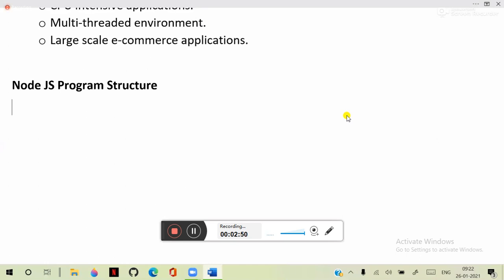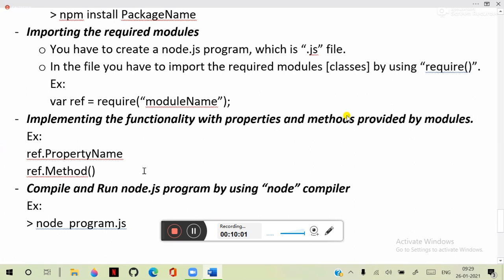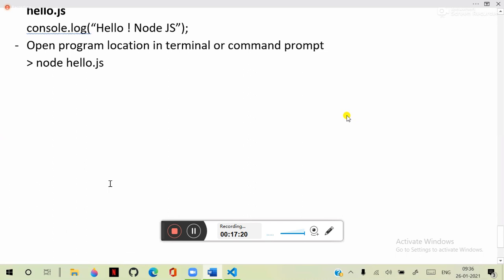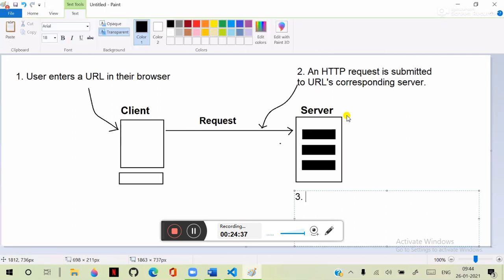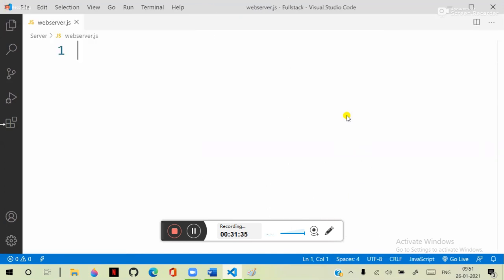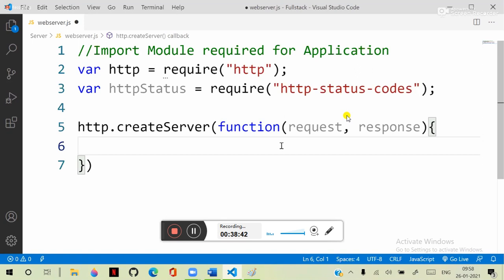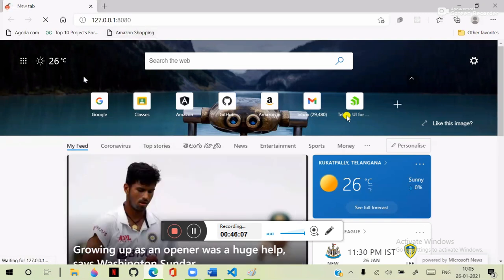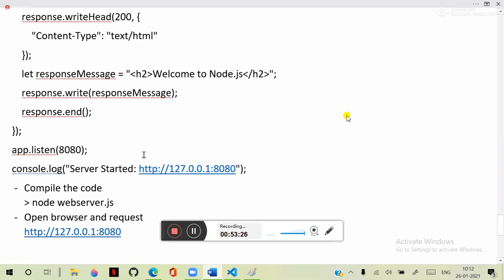Node js tutorial 2